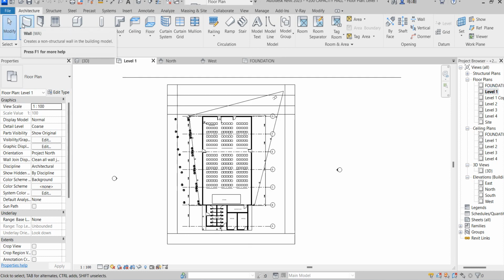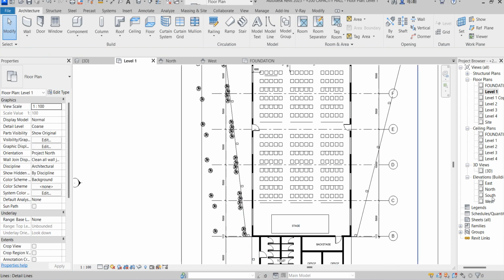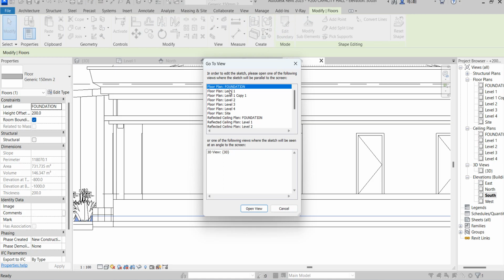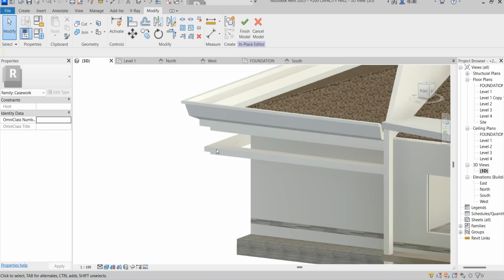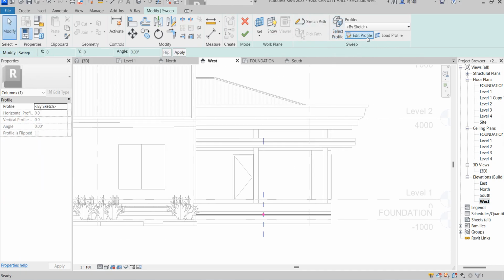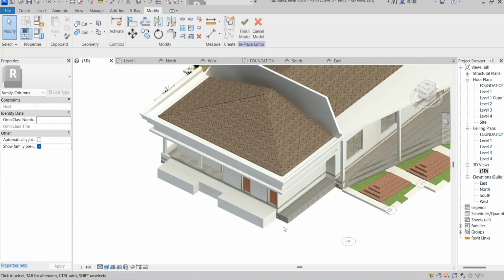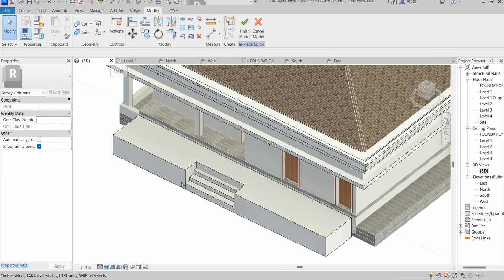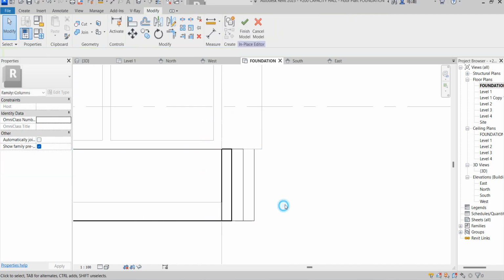#7 REVIT FUNDAMENTAL TUTORIAL +200 CAPACITY HALL